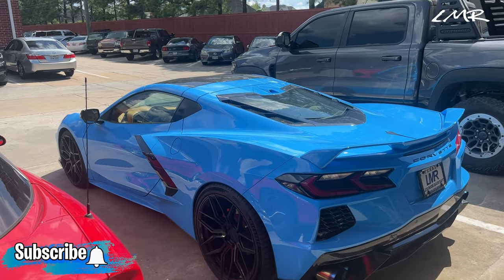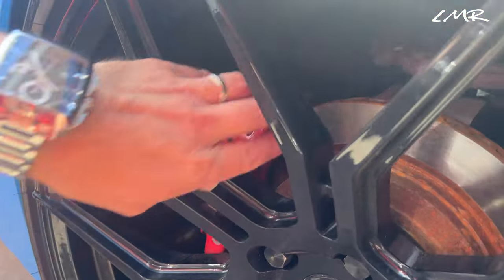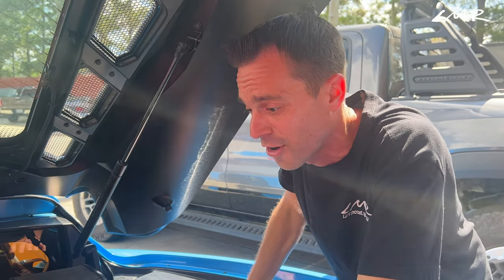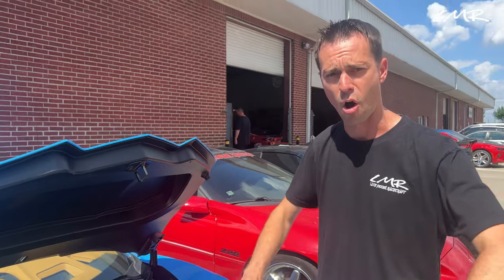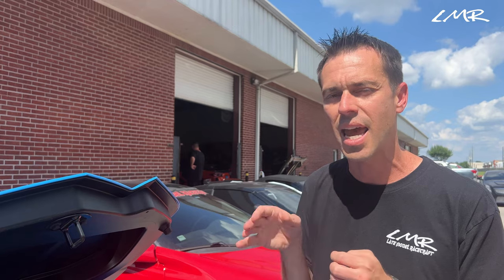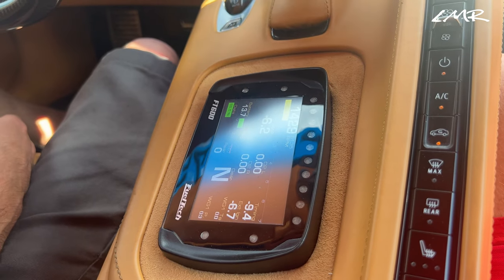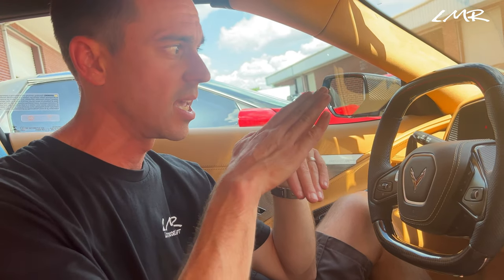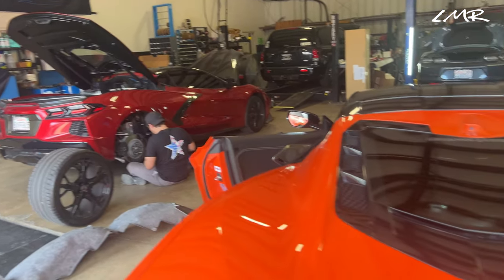All About this TWIN TURBO C8 Corvette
Today We visit Late Model Racecraft to check out this C8 Corvette that has had a major..mm.mmm. upgrade. This beast is now running 1500 hp!!
This car is also owned by my C8 Salesman Al, from Boardwalk Chevrolet. This car was on the transport truck to Houston when my C8 was being delivered to my house in DFW. It's almost 100%. Stephen takes through everything they did to this car and in part 2 we go out for a "RIDE" in another Rapid Blue C8 Corvette with 1500 hp too. That was FUN!!

11875 W. LITTLE YORK
SUITE 805

XPEL
XPEL Dallas

EOS - CONSOLE WATERFALL & SPEAKER OVERLAY GRILL COVER
Note: Be sure and choose "coupe" or "convertible"

Battery Tender

Stage 2 Spoiler Fins:

Stage 2.5 Spoiler:

Five 1 Grill:

Carbon Flash Corvette Stingray Emblem Badge Kit for Stingray: